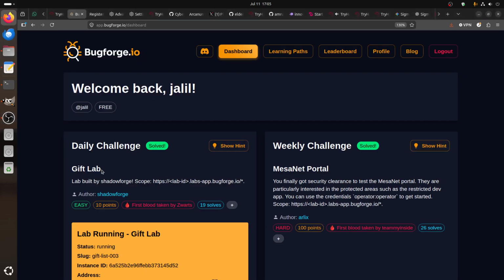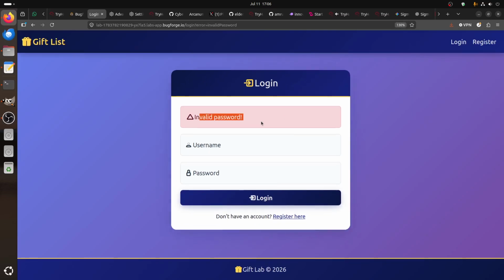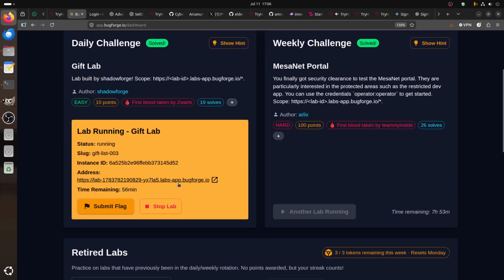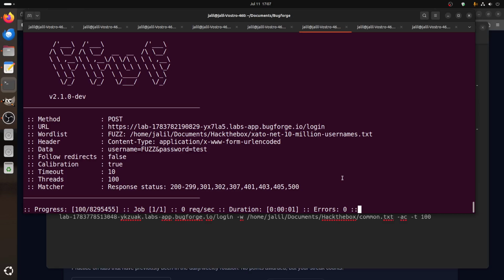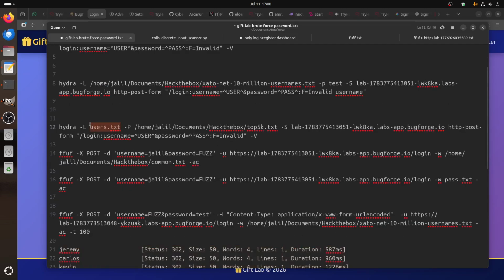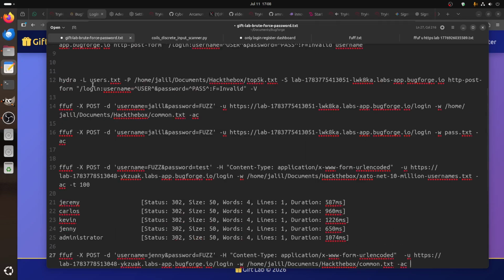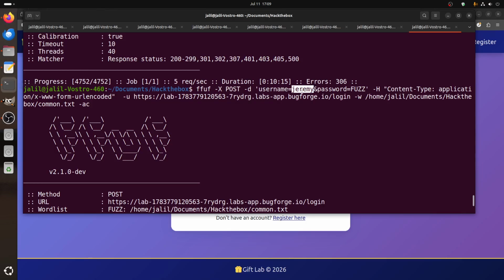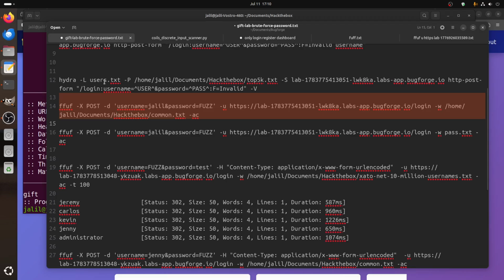Gift Lab | Passwords are a legacy security control | Brute force username and password | Bugforge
Hint: Passwords are a legacy security control...